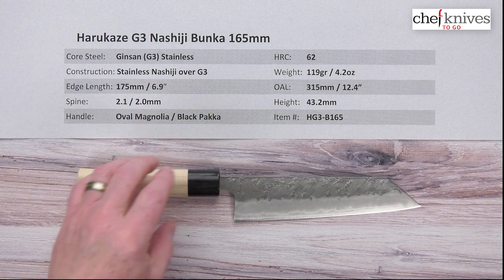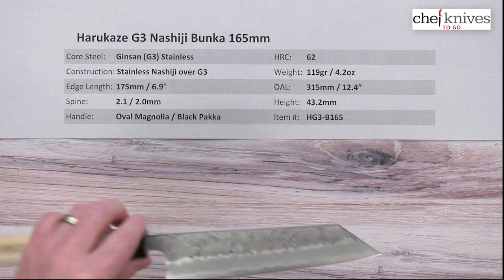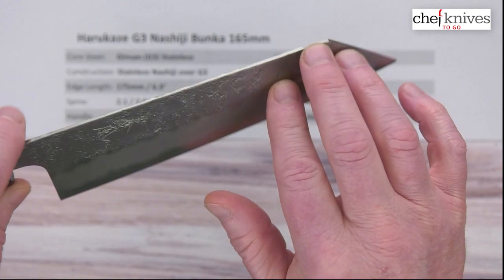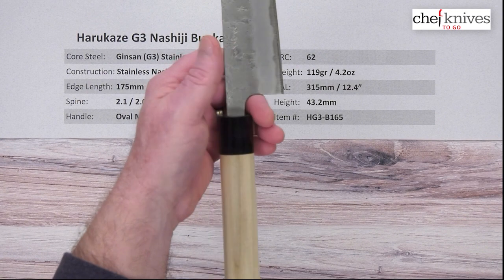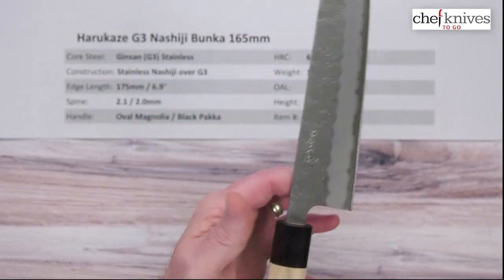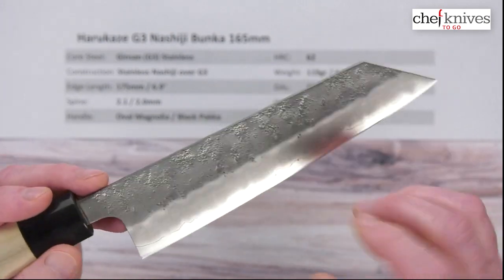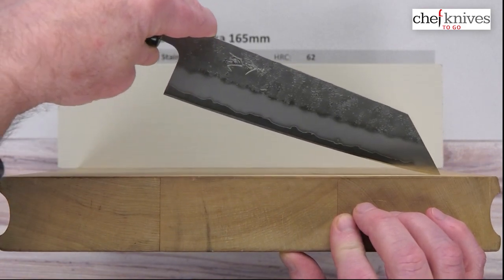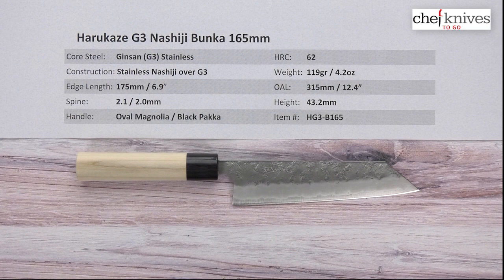Harukaze G3 Nashiji Bunka 165mm Quick Look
A quick product review of the Harukaze G3 Nashiji Bunka 165mm.